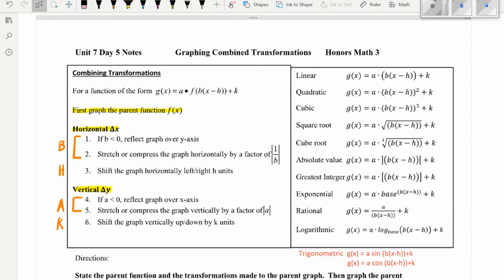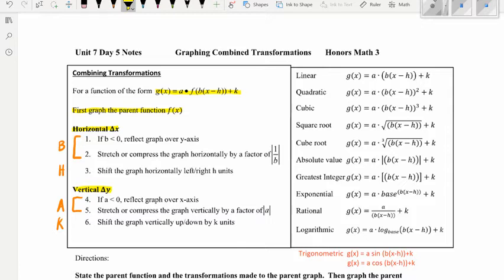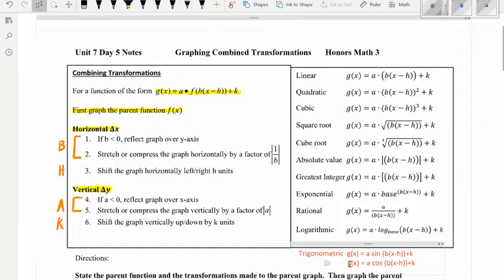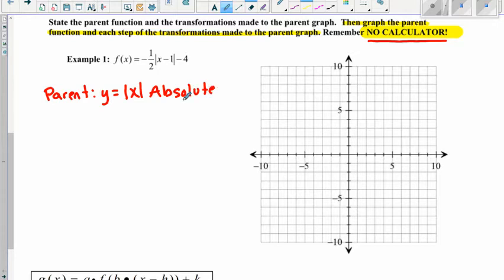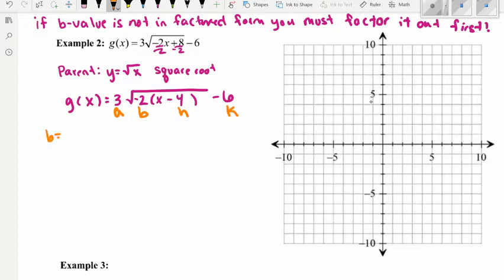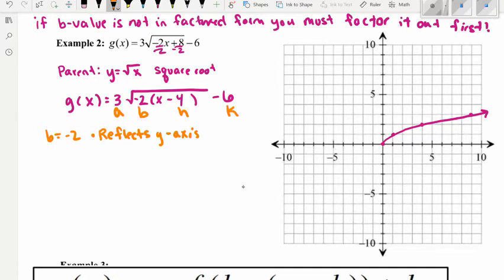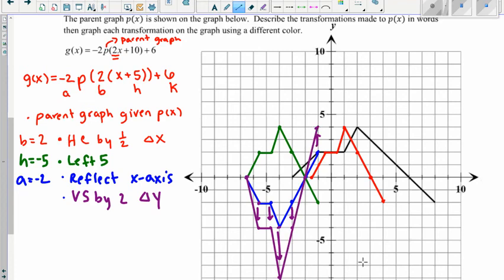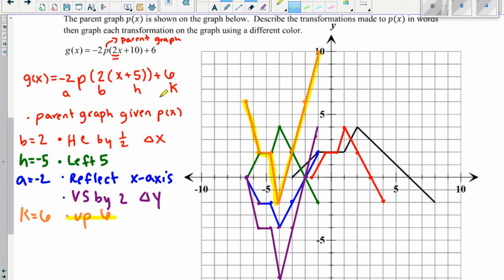Graphing Combined Transformations